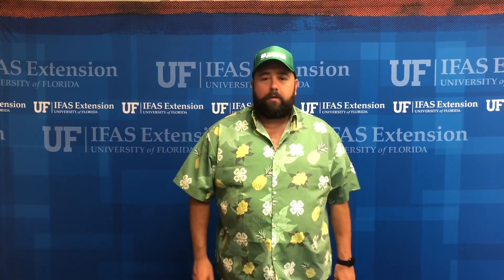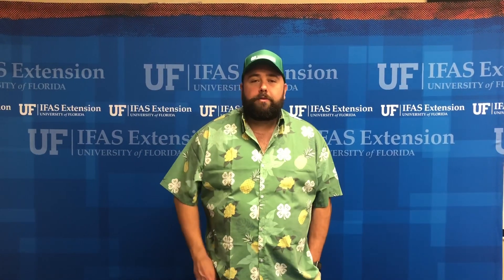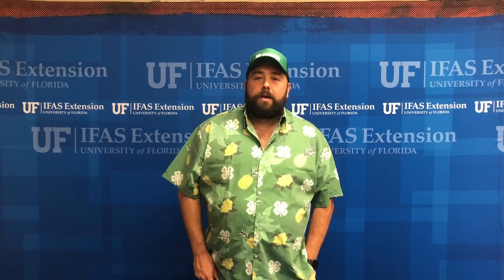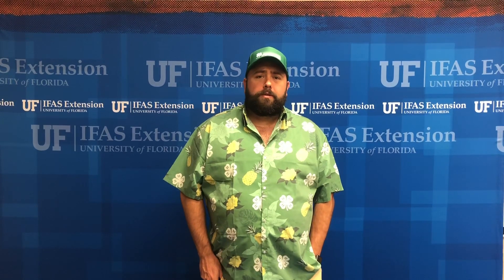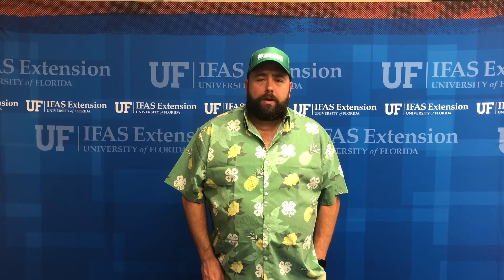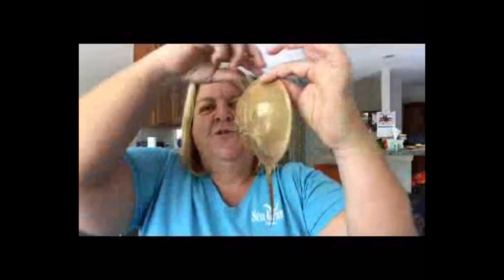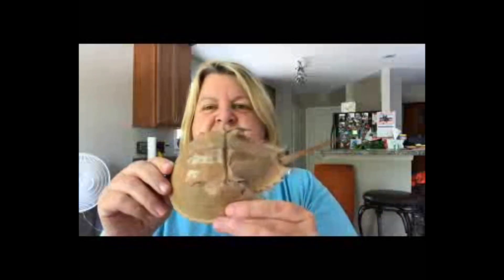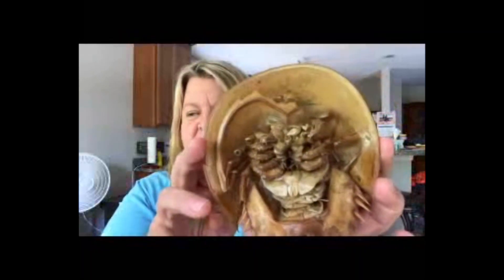Science Fair Friday! Feeling Crabby: Horseshoe Crabs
Join our Special Guest Dr. Laura as she dives into the science behind the horseshoe crab.